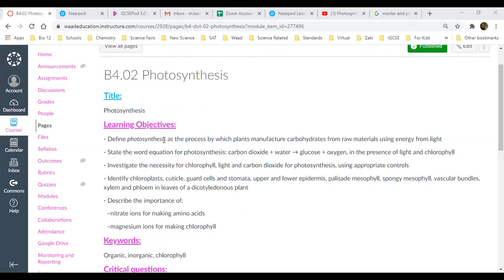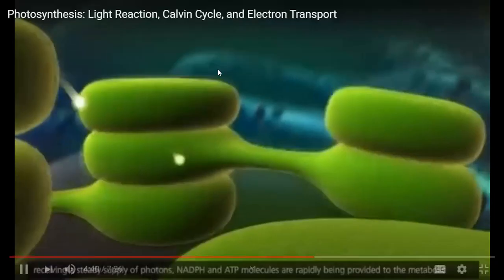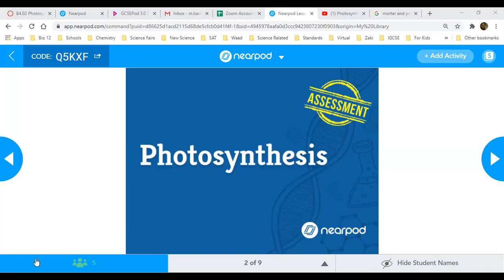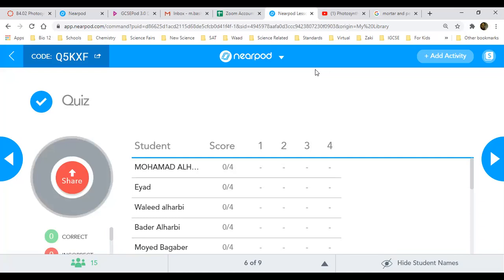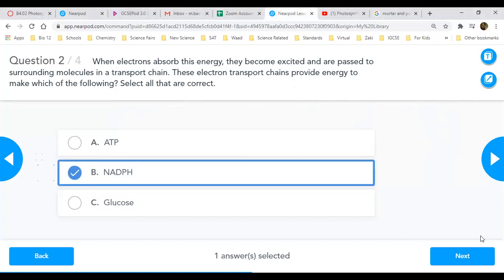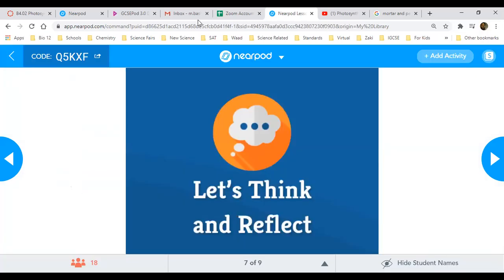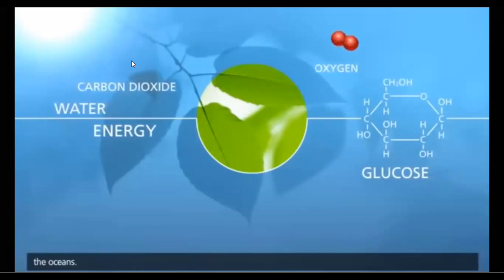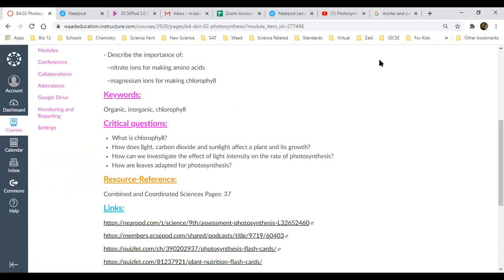7 Oct 2020 8Green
7 Oct 2020
8 Green
Topic: Photosynthesis